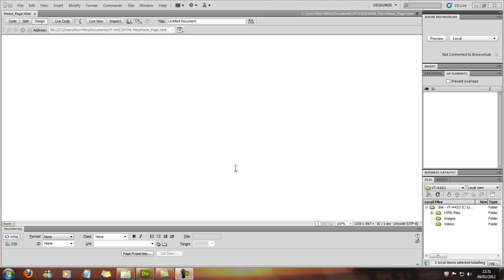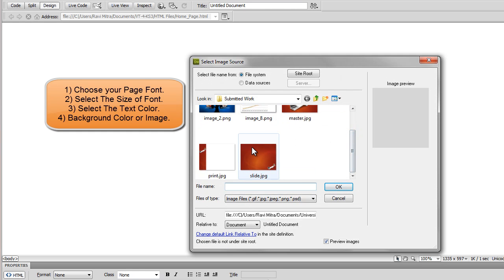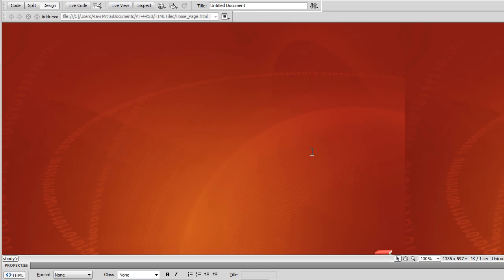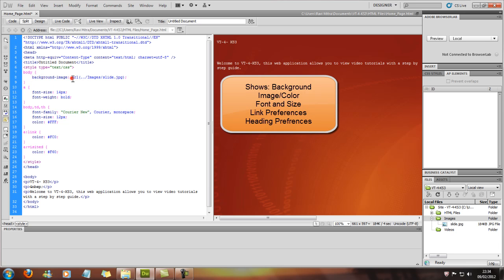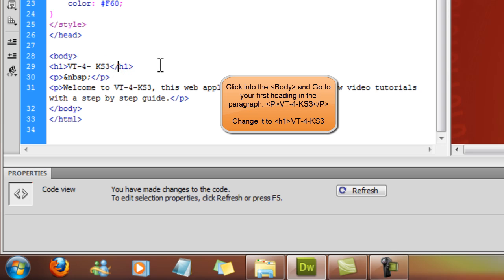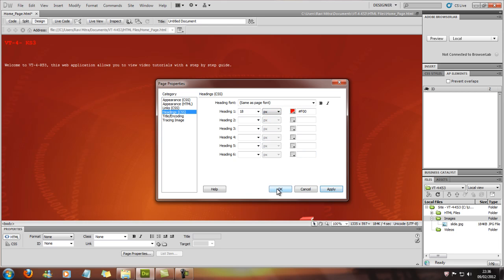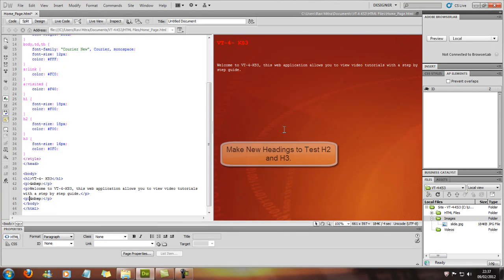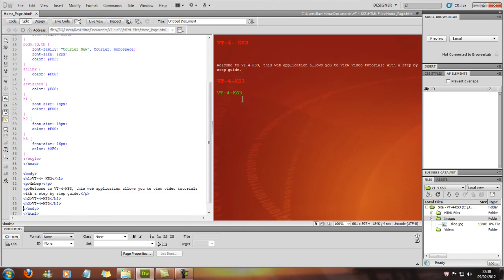Tutorial 2 - Dreamweaver CS5 Principles of Design (Part 1)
Looking at simple Principles of Design in Dreamweaver CS5
- Layers
- Tables
- Alignment
- L and W Alignment
- Apperance